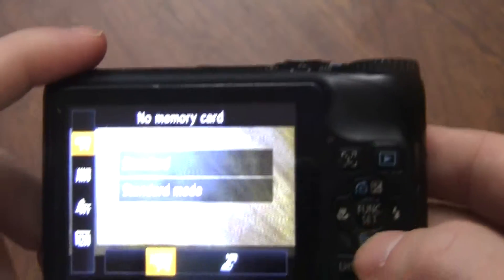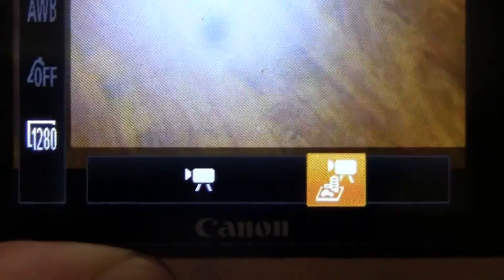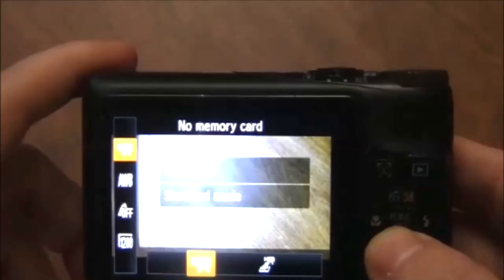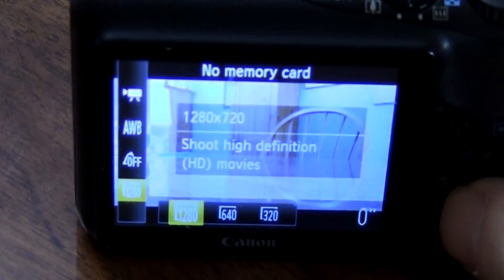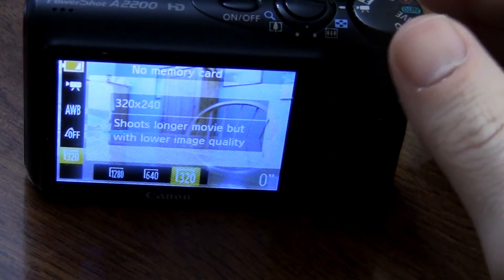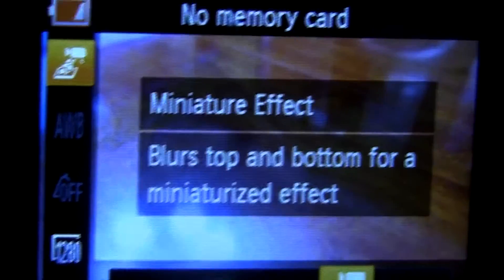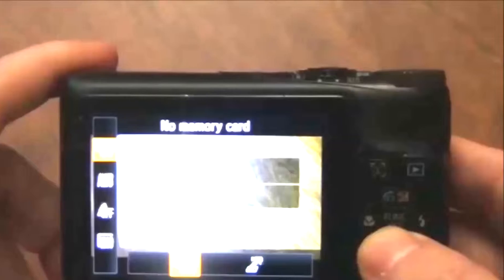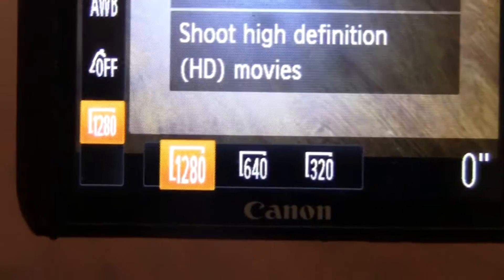TURN OFF TIMELAPS ON CANON POWERSHOT A2200